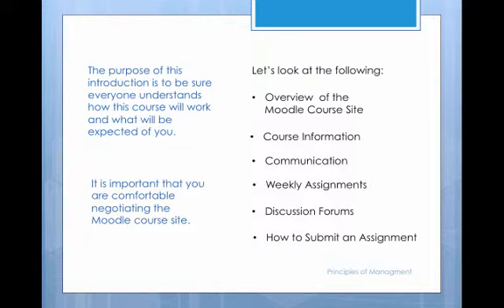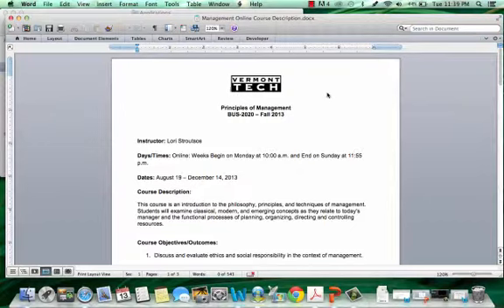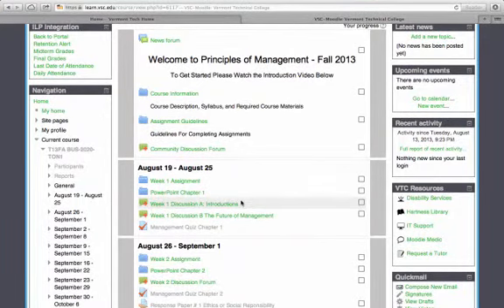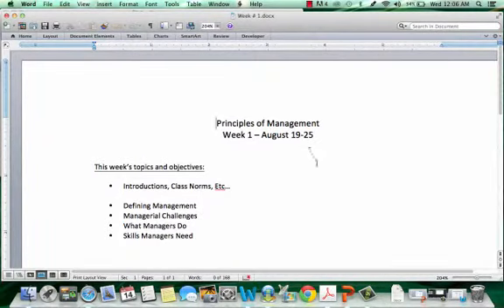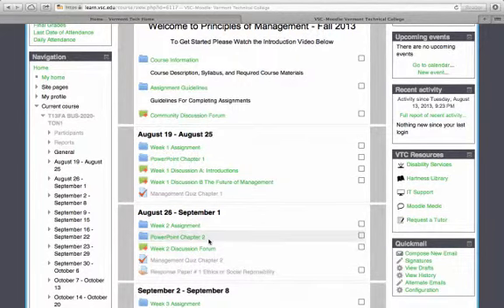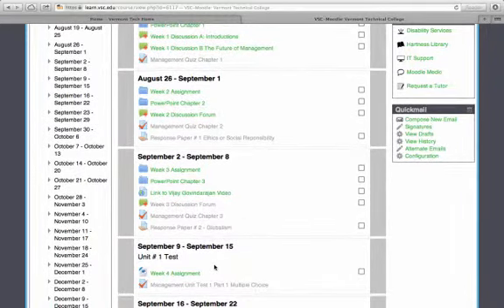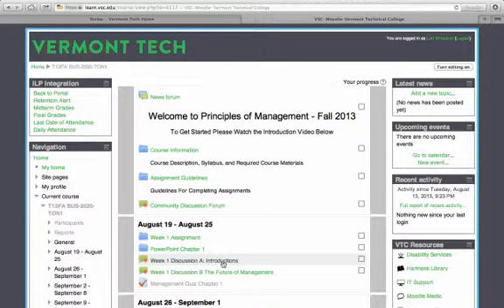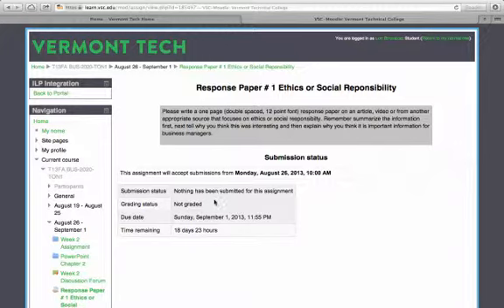Managment Course Intro Fall 2013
Table of Contents:

00:00 - Principles of Management
00:04 - Lori Stroutsos
00:09 -
00:23 -
09:29 -